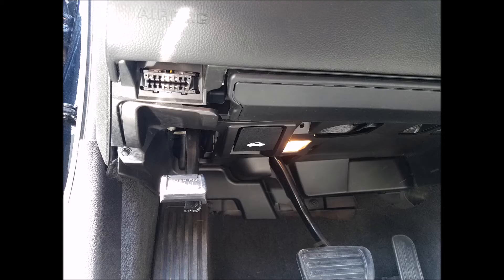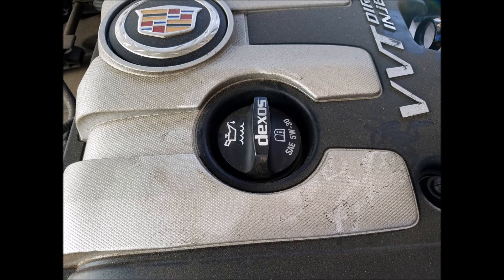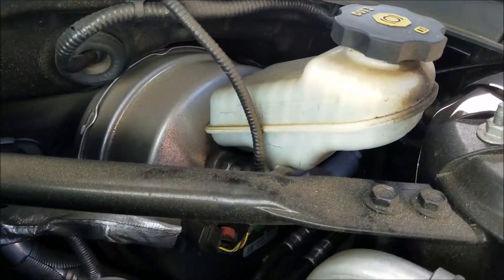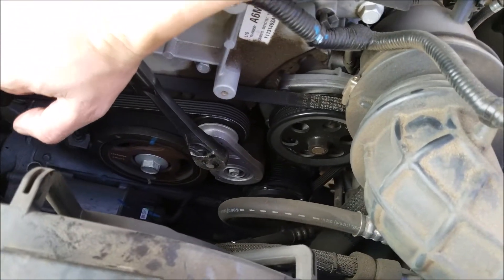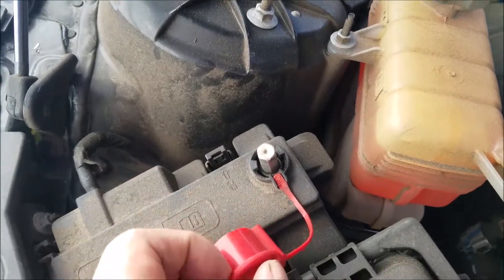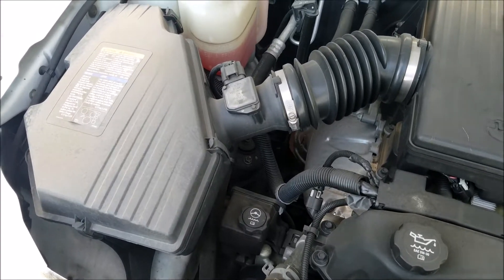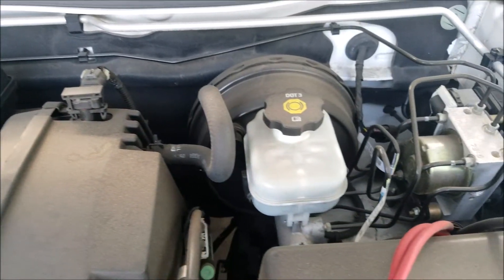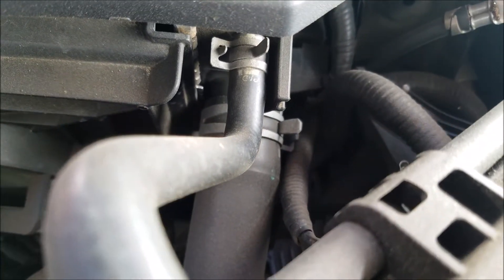What's Under The Hood - Names of Basic Car Parts and What They Do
What's Under The Hood. Naming Parts of a Car Under Hood Car Parts and What They Do. Chevy Colorado and Cadillac ATS Exampled. This Video is the Video for you, we'll look at some of the basic engine parts and what their function is.  Chevy Colorado and Cadillac ATS Used For This Video.